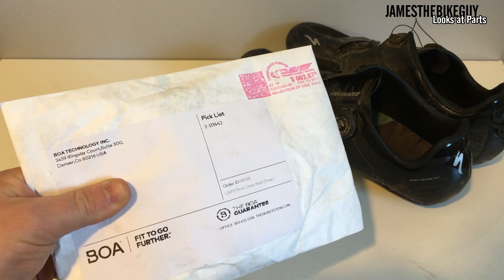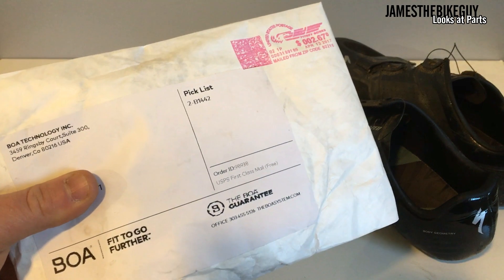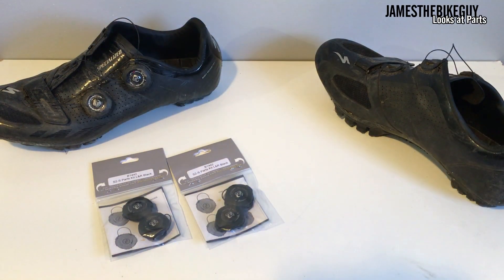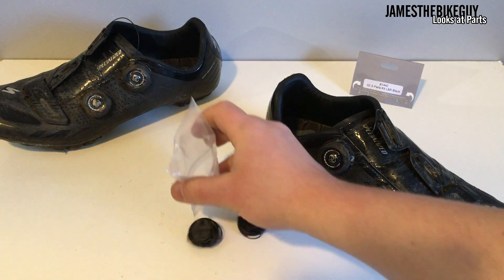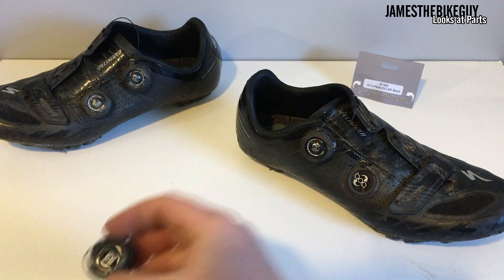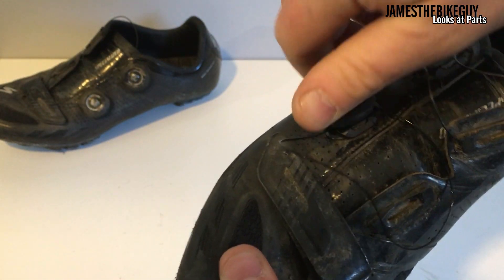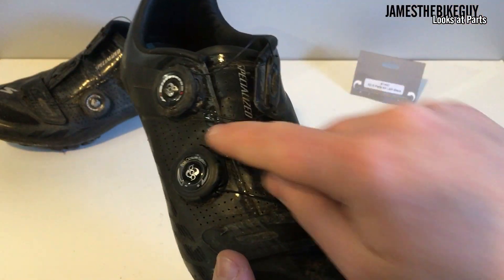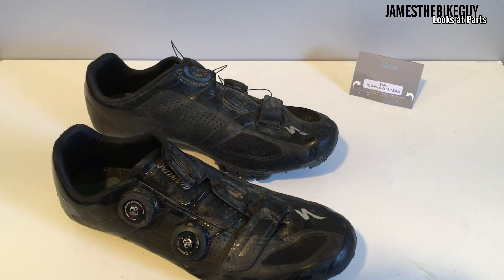How to FIX and REPLACE your Broken BOA Lace S2-S Dial on Specialized S-works Shoes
This is a how-to on replacing a broken Boa system on a pair of 2015 Specialized S-Works XC Mountain shoes. It will work for any BOA S2-S system and many others.

My Favorite Bicycle Maintenance Tools and Accessories
FOX Shock Pump
GI Tubeless Tire Repair Kit
Rock N Roll Chain Lube
Park Tools Chain Cleaner
Feedback Team Edition Tool Kit
Pro Bike Tools Adjustable Torque Wrench